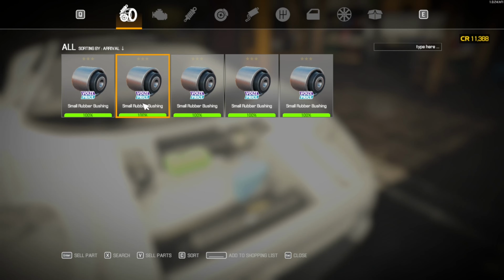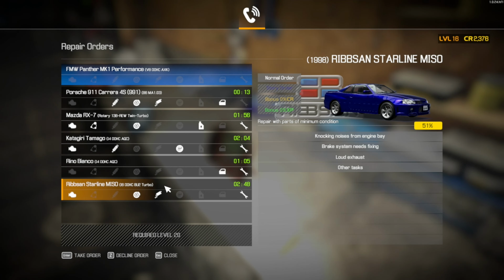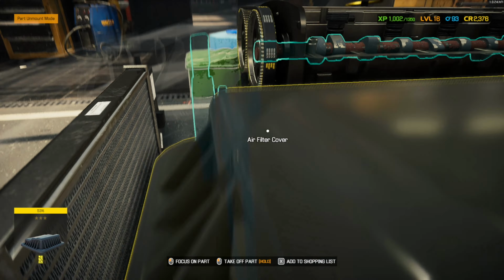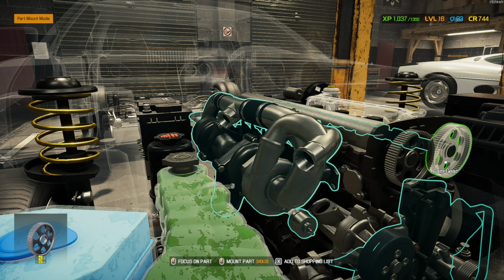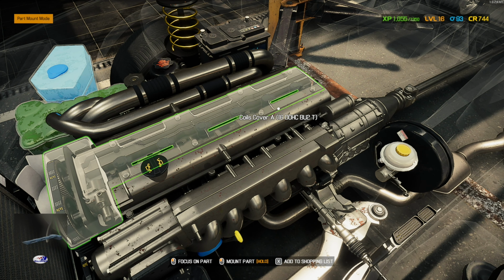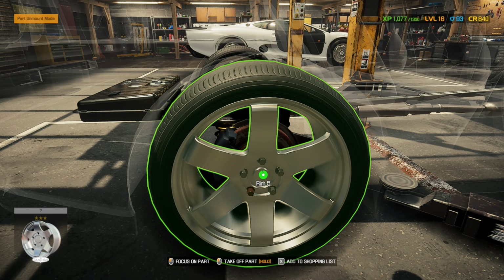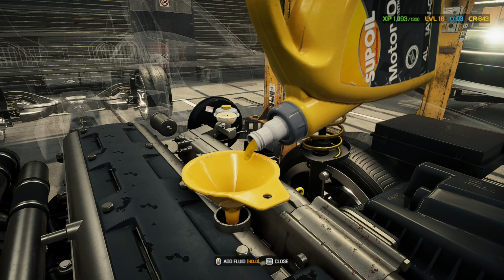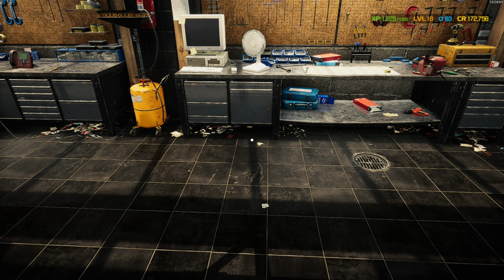Car Mechanic Simulator 2021 #44 "BUILD FINISHED!"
Hello Hello and welcome to Maester Aelix plays Car Mechanic Simulator 2021! Watch him return to the brand new version of a favorite game - just kick back, relax, and enjoy things getting fixed and getting better.  Watch him succeed, and fail, from time to time.

Will also be keeping up with DLC.

DLC's:
Nissan
Electric Car
Jaguar
Porsche Remastered
Pagani Remastered
Land Rover
Hot Rod Remastered
Lotus Remastered
Mazda Remastered

MODS:
1969 & 1970 Ford Mustang
CONFIG Ford Mustang Long-Nose Funny
DeLorean DMC-12